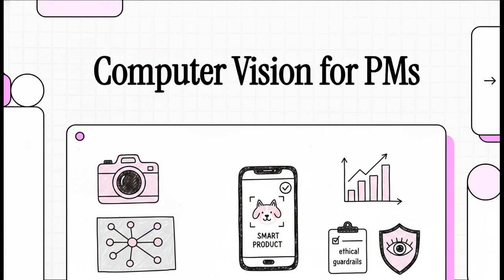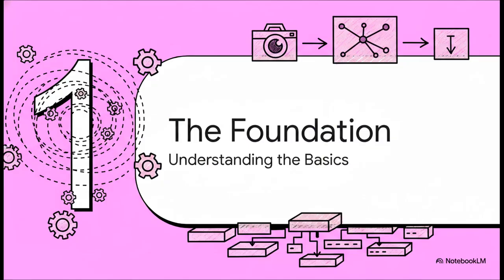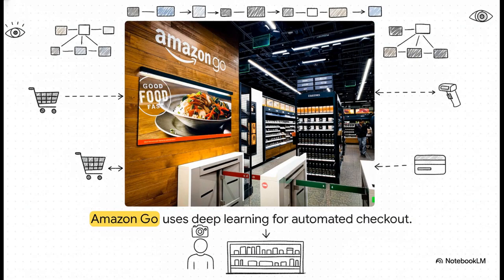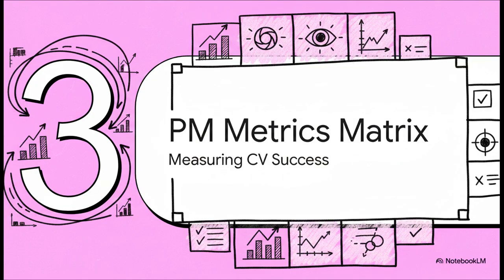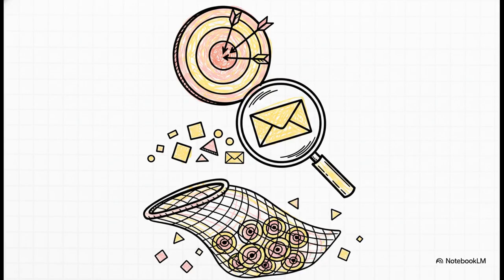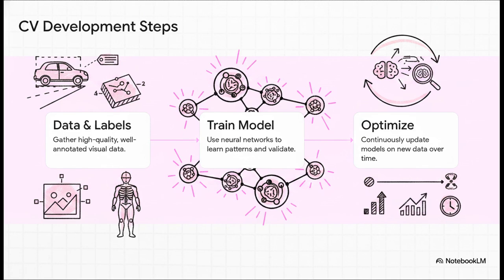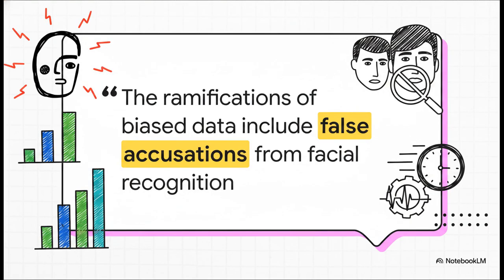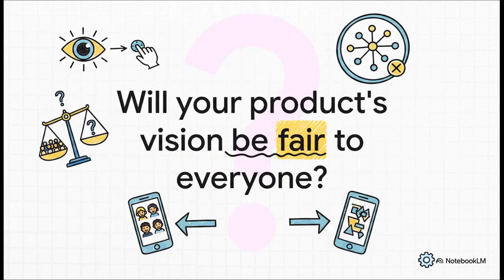Topic 16. Computer Vision for Product Managers - How AI "Sees" and Powers Products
Computer vision lets AI understand images and videos—but most product managers don't know how to actually build with it.
In this video, you'll learn the complete theory of computer vision, explained specifically for PMs creating visual AI products.
Inside this guide:
What computer vision actually does (object detection, image classification, segmentation)
How CNNs (convolutional neural networks) process visual data
Real product use cases: visual search, AR try-on, defect detection, autonomous systems
Key metrics PMs must understand (mAP, IoU, precision/recall for vision)
When computer vision is worth the complexity vs simpler alternatives
The biggest pitfalls: data labeling costs, lighting issues, edge cases
If you're building e-commerce, manufacturing, healthcare, or any visual product, this is your complete playbook for making AI "see."
Perfect for AI Product Managers, founders, and technical leaders.